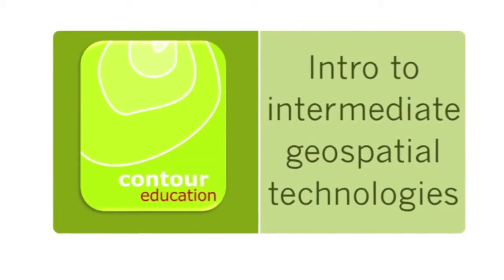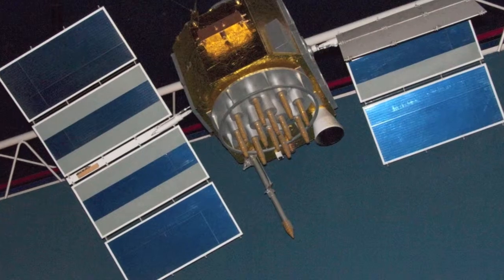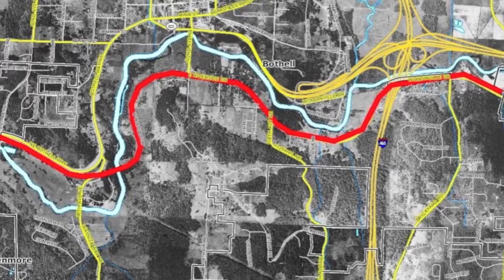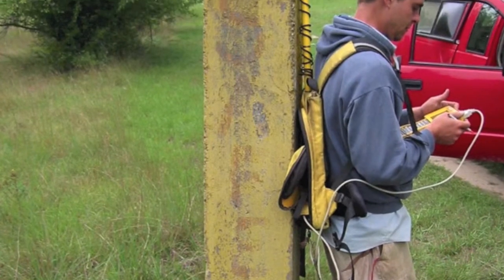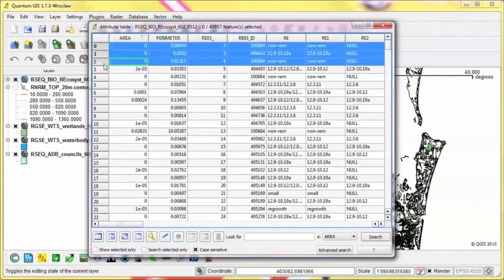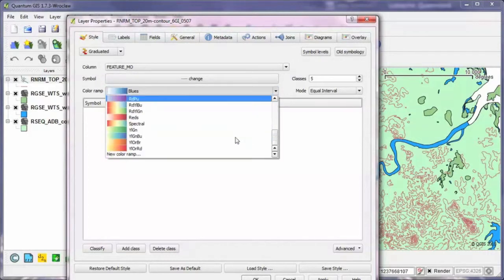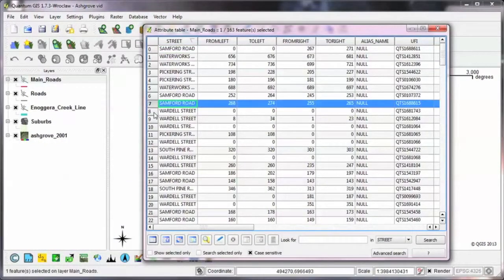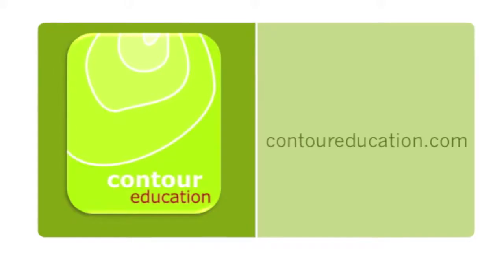GeogSpace: Intermediate geospatial technologies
An introduction to intermediate geospatial technologies.